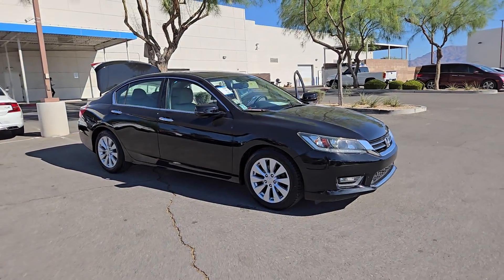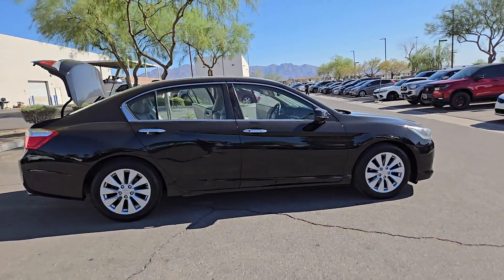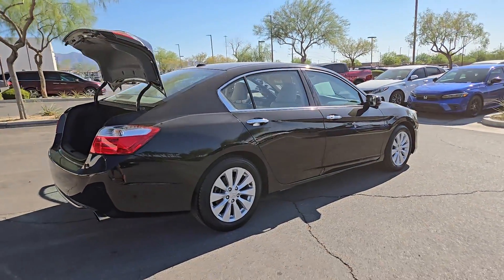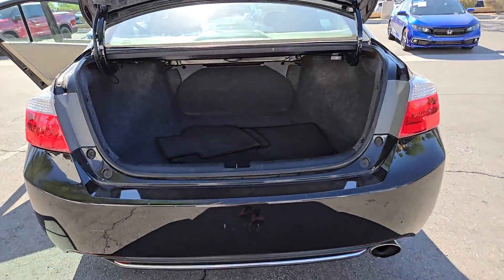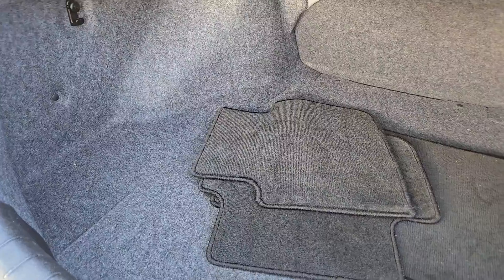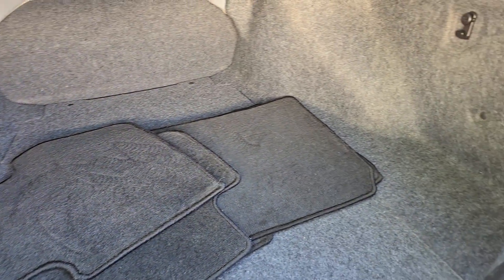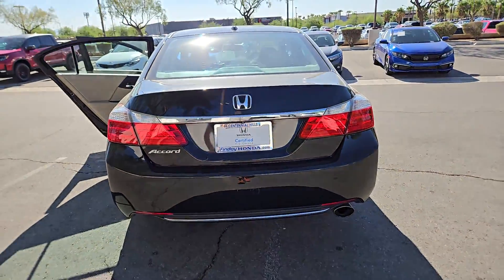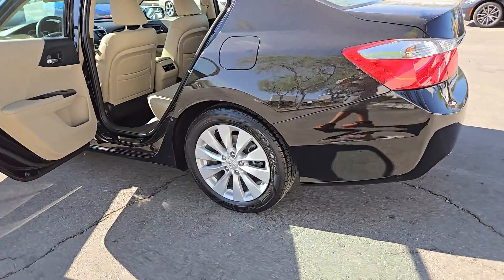2014 Honda Accord EX-L NV Las Vegas, Henderson, North Las Vegas, St George, Mesquite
Pre-Owned 2014 Honda Accord EX-L available at Findlay Honda Northwest located in 7494 W Azure Drive, Las Vegas, NV, 89130. Servicing the Las Vegas, Henderson, North Las Vegas, St George, Mesquite area.

Go home happy with the  2014  Honda Accord.  Prepare to be amazed by the Accord. This  midsize sedan offers state-of-the art safety and connectivity technology, a quiet comfortable ride, elegant styling, a spacious interior, and powerful performance. It's simply perfect. The following are some of this vehicles highlighted options: Moonroof, Keyless Entry, Fog Lamps, Power Passenger Seat, Heated Mirrors, Back-Up Camera, Aluminum Wheels, Heated Front Seat(s), Alarm, Electronic Stability Control. In life there are many roads to take. Choose excellence. Drive the Honda Accord.